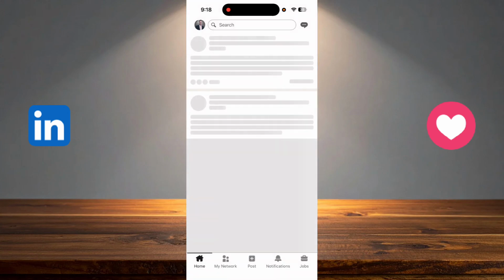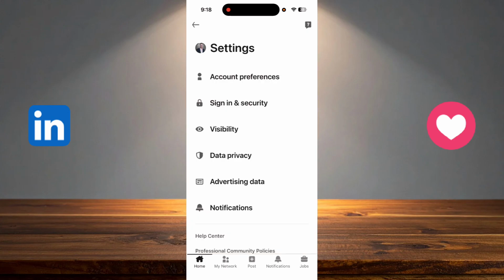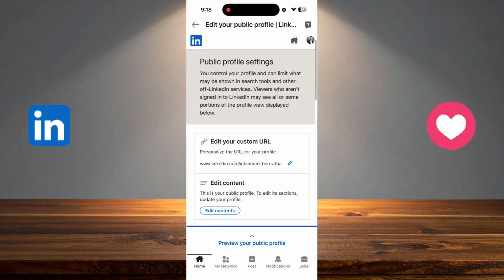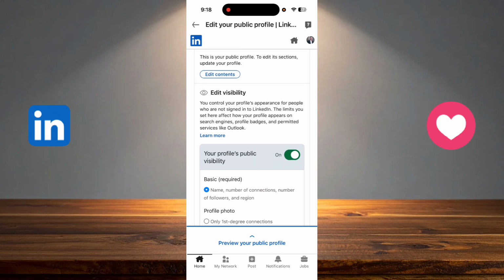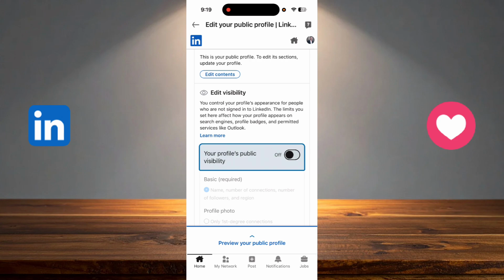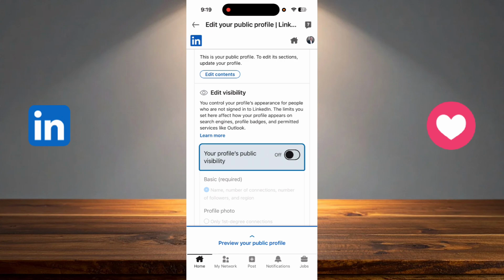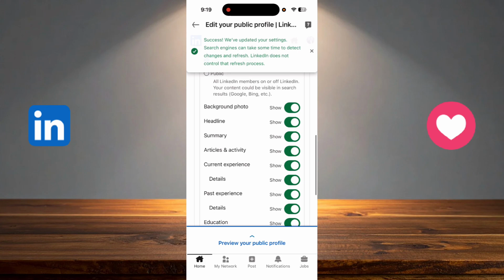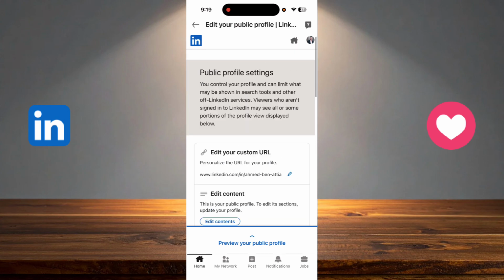How to Make Your LinkedIn Profile Private 🔐 [New 2026 Update]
Whether you’re conducting a stealth job search, researching competitors, or just want to lower your digital footprint, in this video, I will show you exactly how to Make Your LinkedIn Profile Private using the New March 2026 Update.